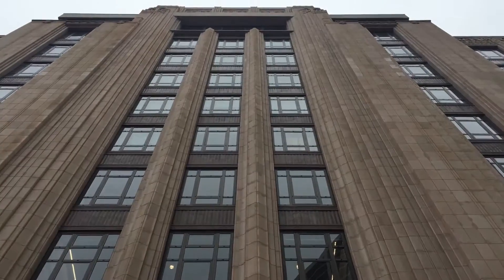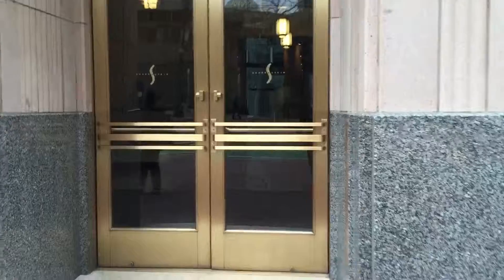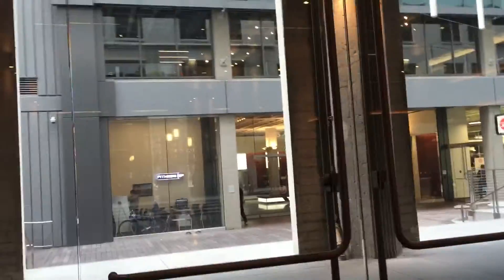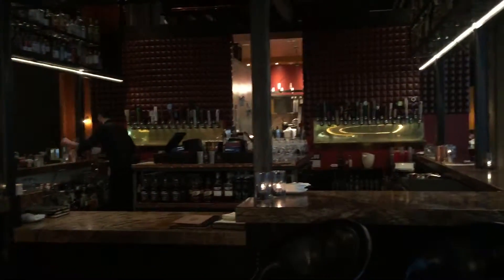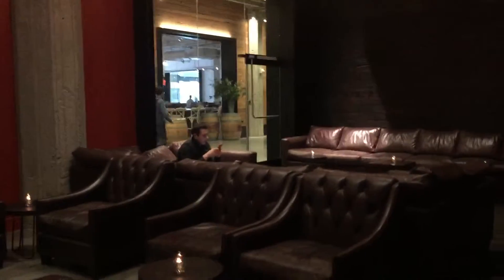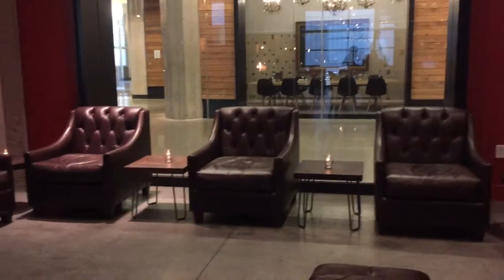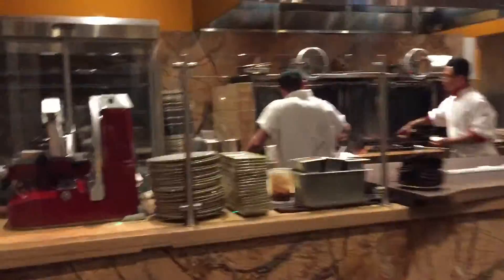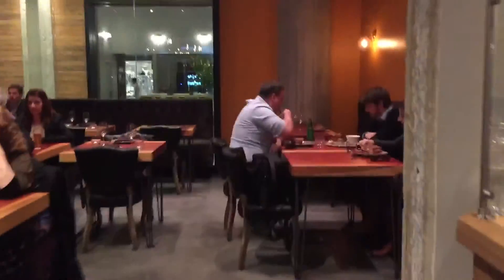Tour of Dirty Water